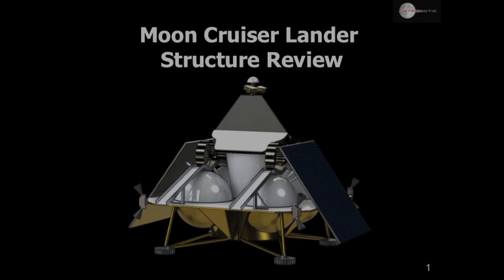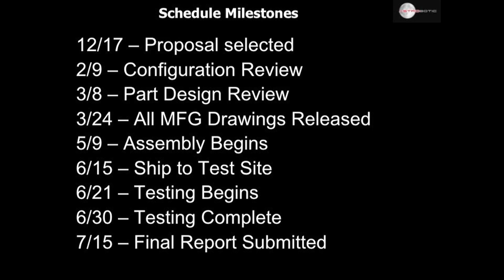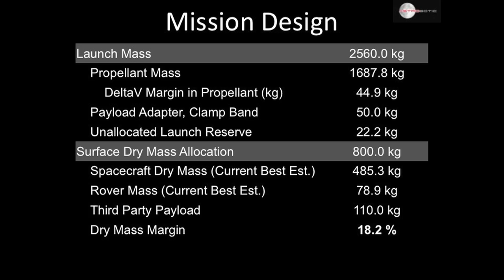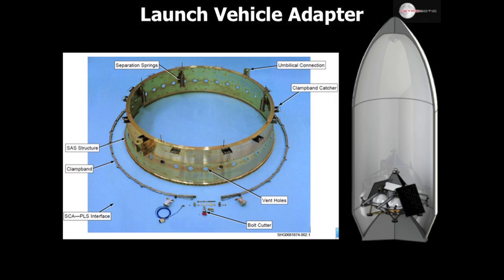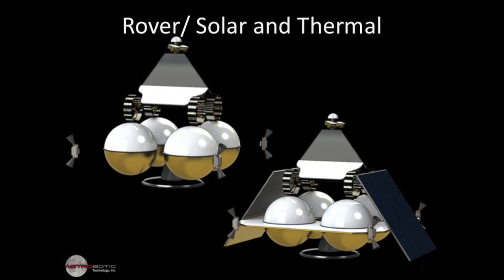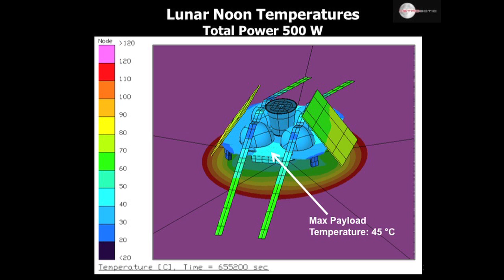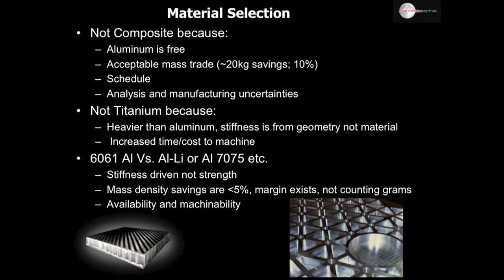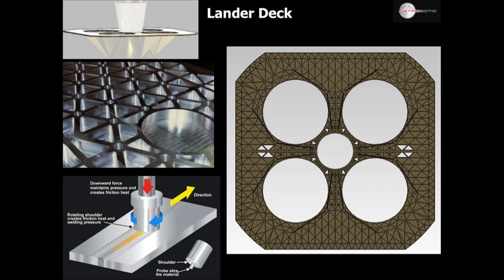Lander Structure Design Review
Steve Huber presents the lander primary structure design and test set up.